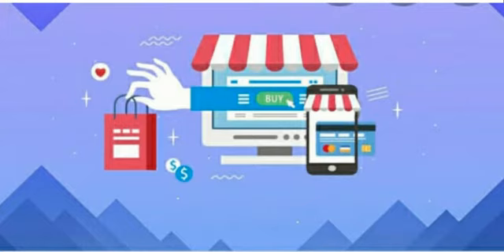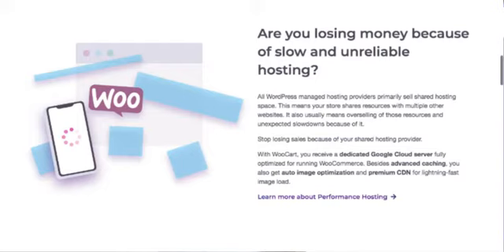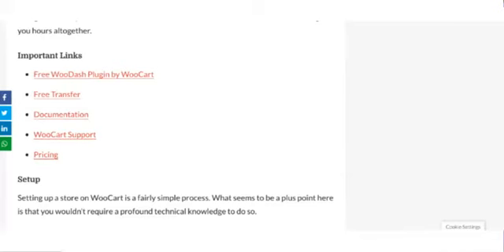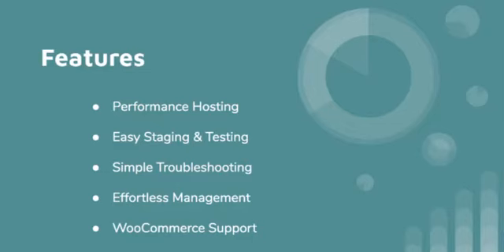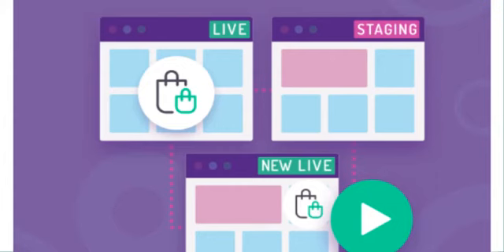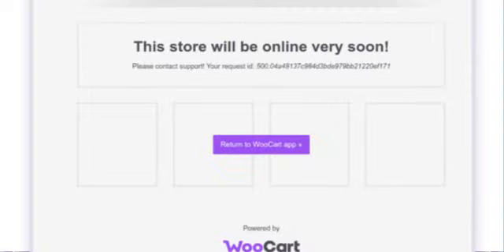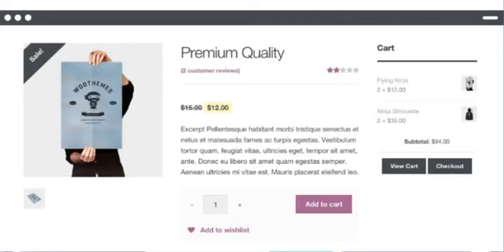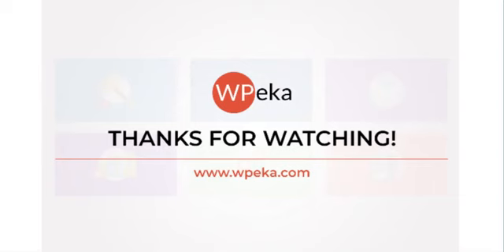WooCart Review: Is this WordPress Hosting For WooCommerce Stores Suitable for Your Business?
WooCart seems to be a better solution for your WooCommerce Store! With this hosting, you can effortlessly wrap up a massive pile of tasks in a few clicks that would have taken several days for completion otherwise.